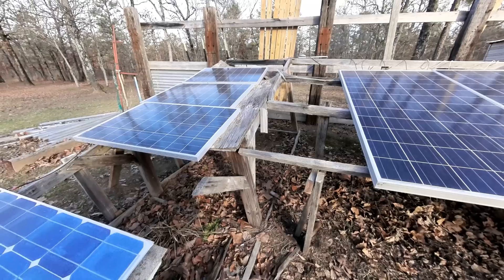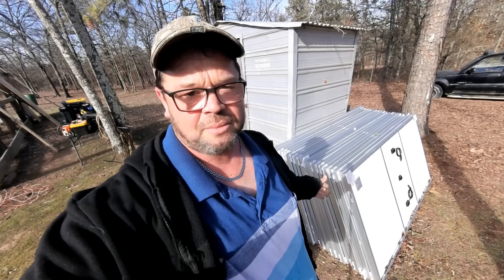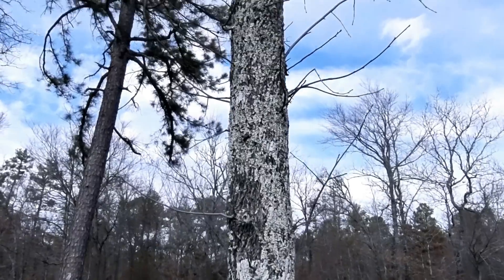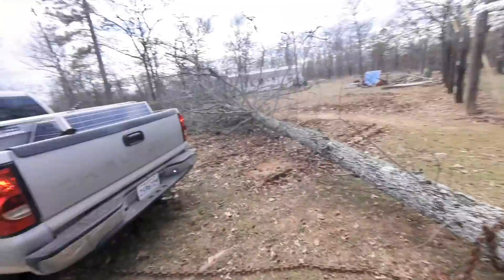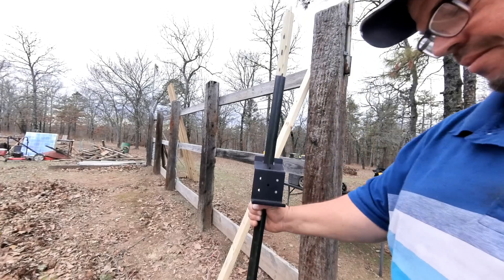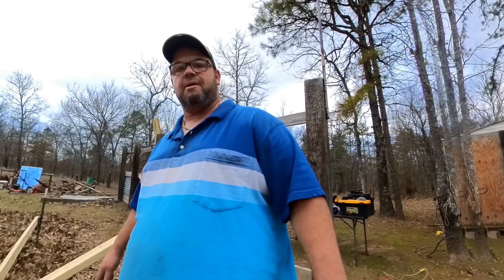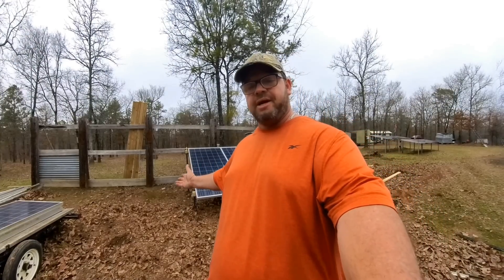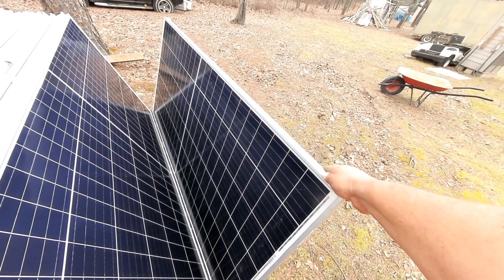$60 DIY Solar Racks - The Easy Way!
LINKS TO SOLAR PANELS. ..THE ORIGINAL PANELS ALREADY SOLD OUT..HERE ARE SOME 375 WATT PANELS FOR 87 DOLLARS EACH

LINKS TO $18 SOLAR BRACKETS
LINKS TO $39 T POST BRACKETS